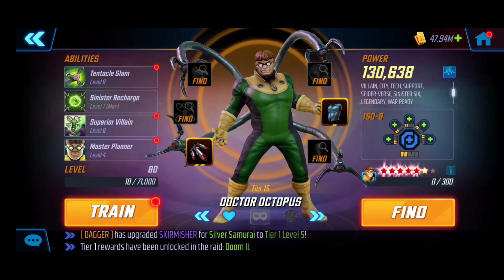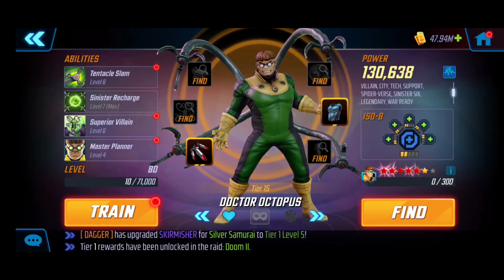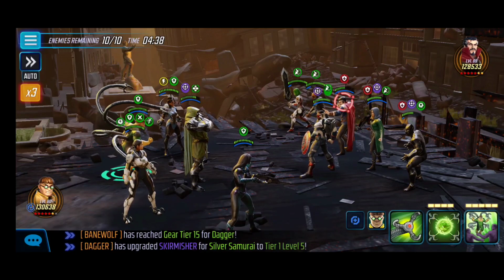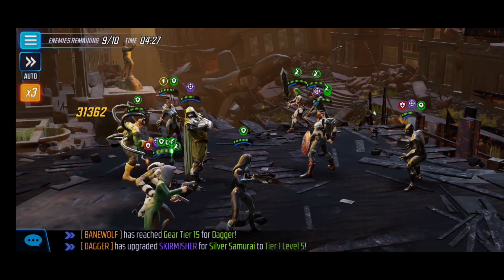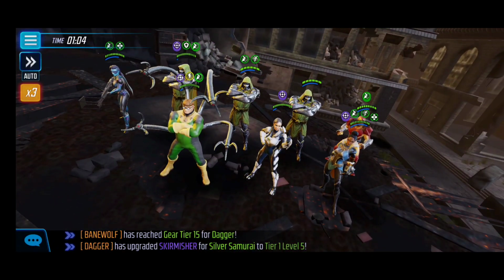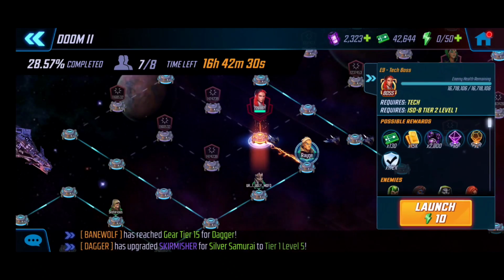Doom 2 Raid Guide | Tech Node 2 | Dark Dimension 5 Teal Gear | Marvel Strike Force - Free to Play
Cheers!